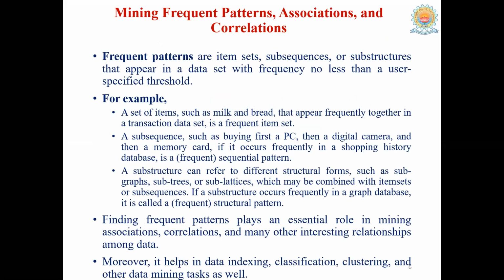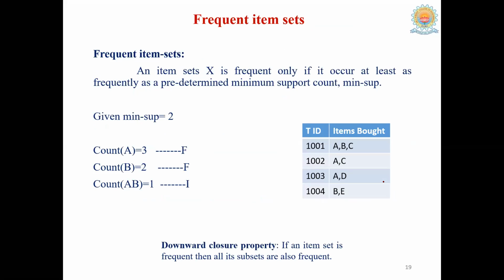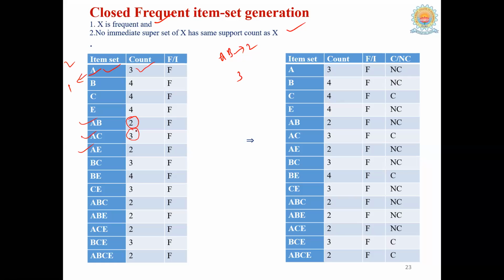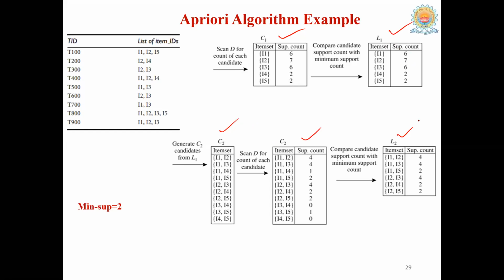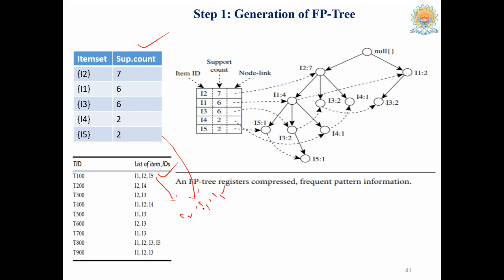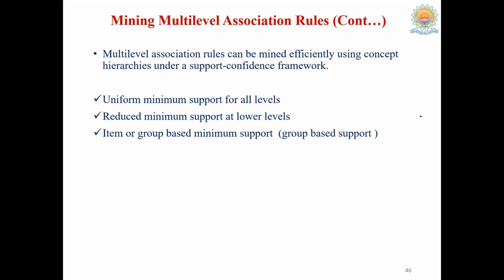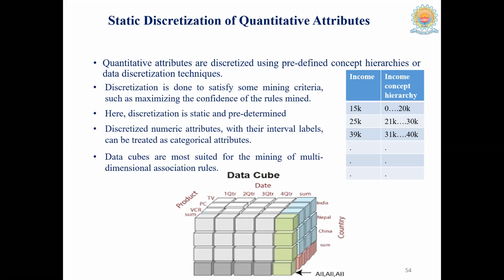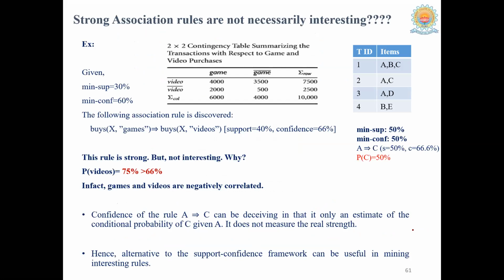Unit 3 Revision part 1_10/11/2020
This video contains the part-1 of the Unit-3 revision.